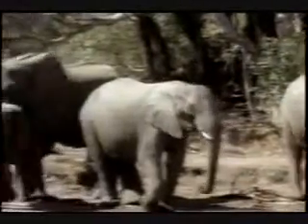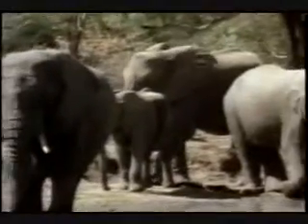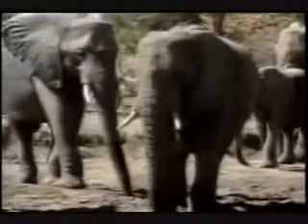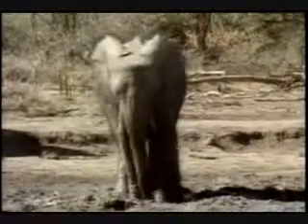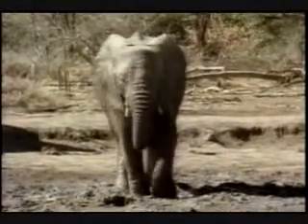Bonehead Detectives Dino Tanks Pt. 2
featuring the different types of dinosaurs that may have defended themselves against their carnivorous predators...